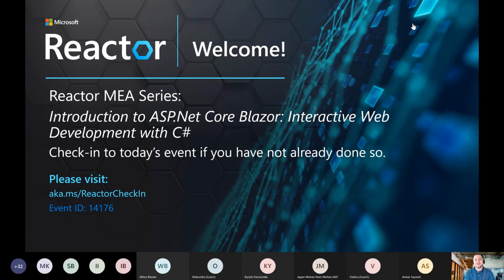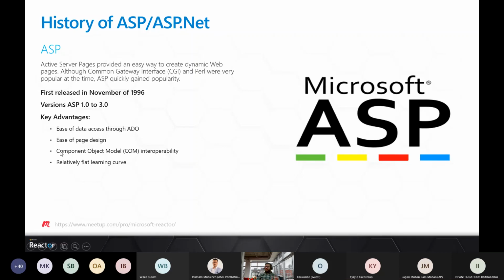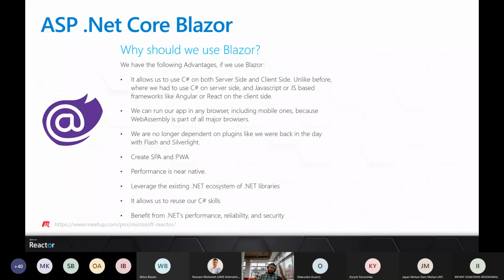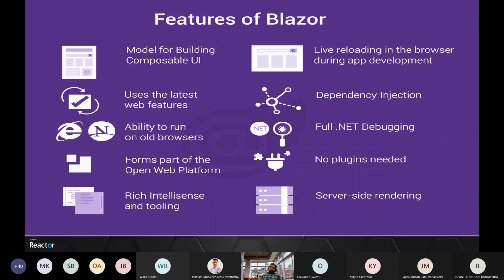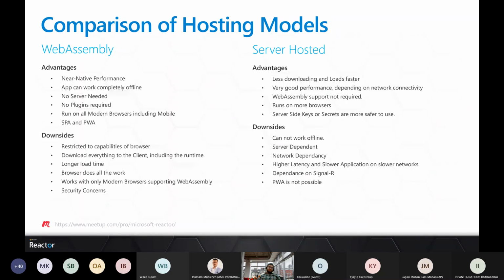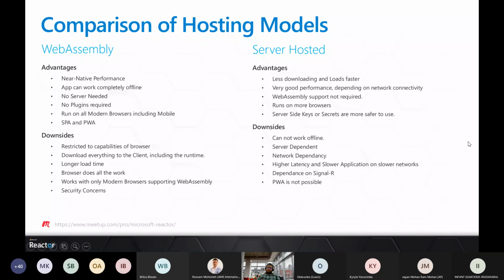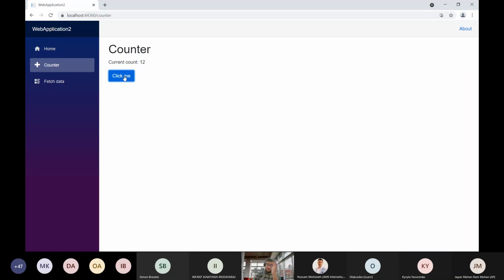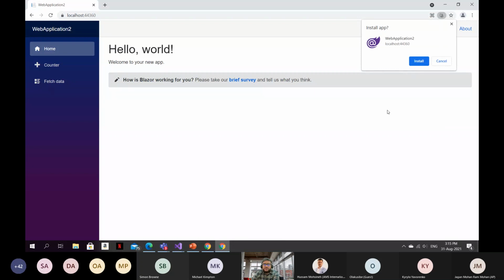Introduction to ASP.Net Core Blazor: Interactive Web Development with C#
This is an introductory session recording to Microsoft ASP.Net Core Blazor, where we cover the fundamental concepts of Blazor, to build rich and interactive web UI experiences using HTML, CSS, and C# without using JavaScript. In this recording, we create a fully functional responsive web application by using ASP.Net Core Blazor solely with C#.

Speaker: Anwar Sayeed
Manager, IT Application Support at Boubyan Bank (Kuwait)

Anwar works on a daily basis interacting with application developers and software vendors around the globe. A renowned speaker at regional conferences and techno-social gatherings. You can connect with Anwar on LinkedIn

[eventID:14176]